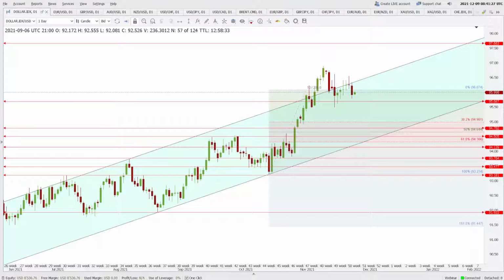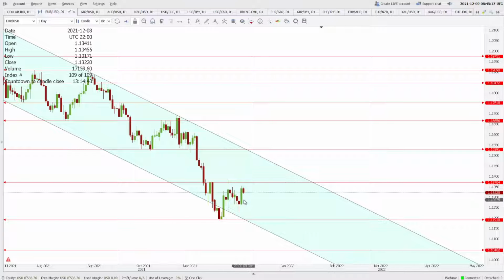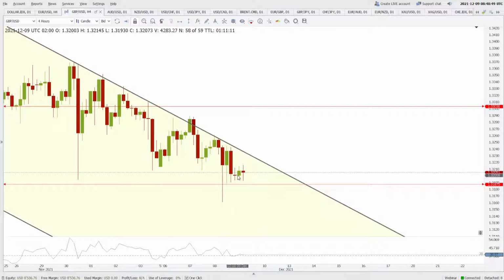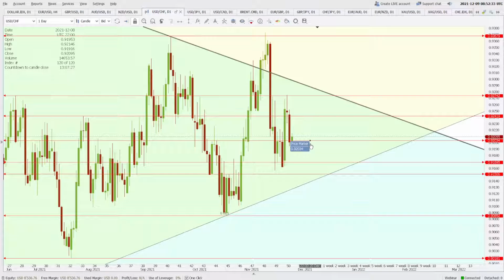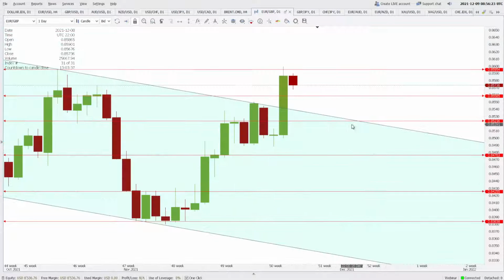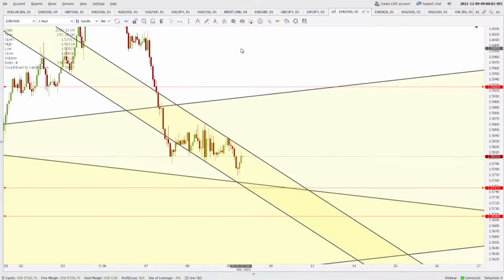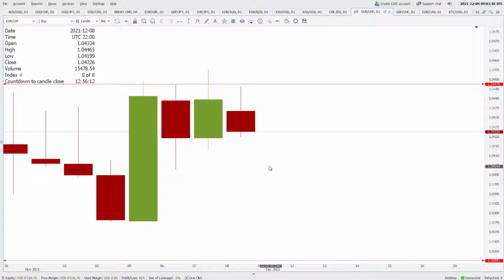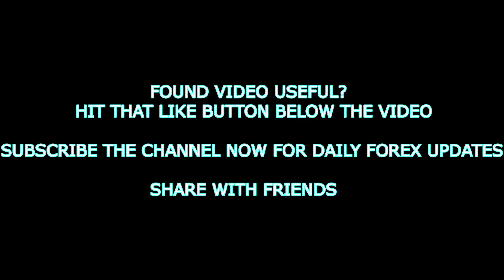EURUSD | GBPUSD Technical Analysis 09/12 | EURUSD Ascending Triangle